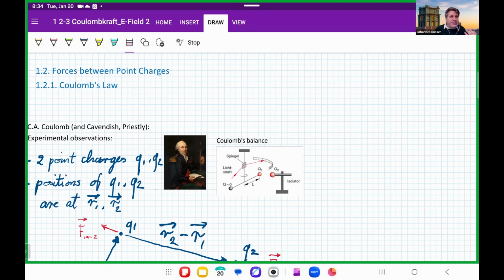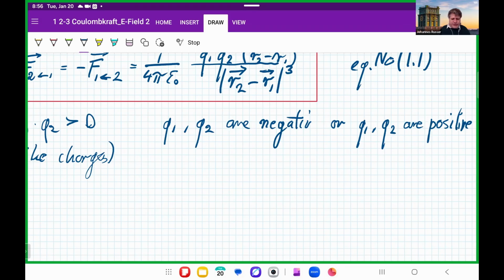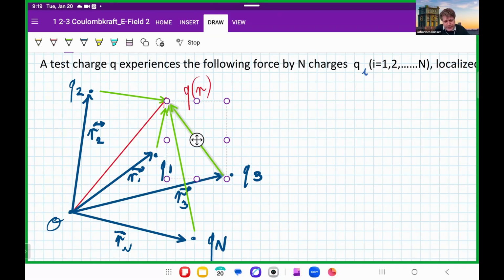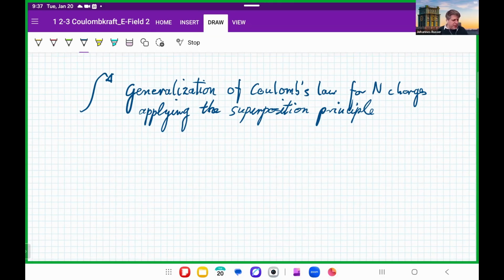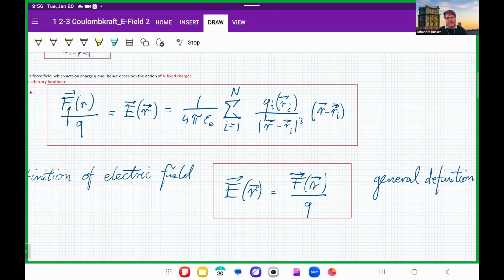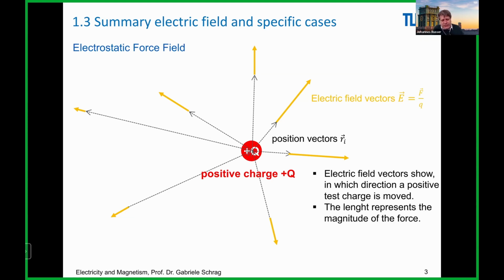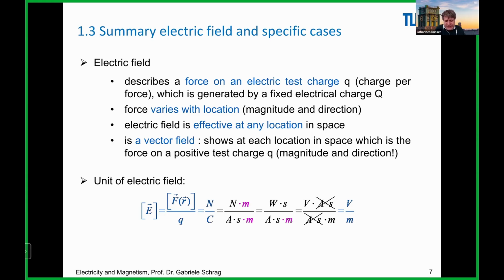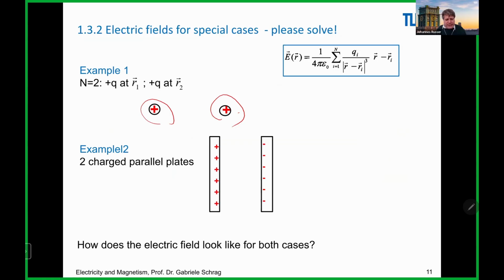E&M Lesson 3